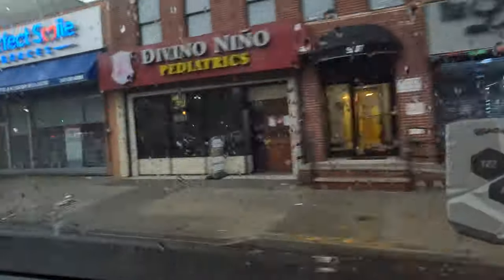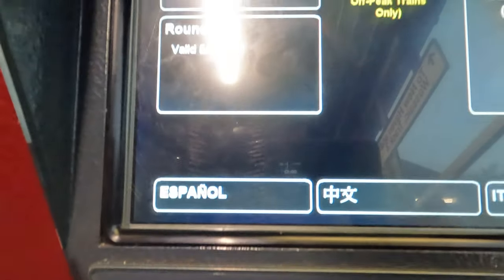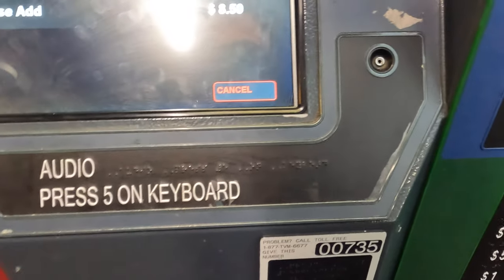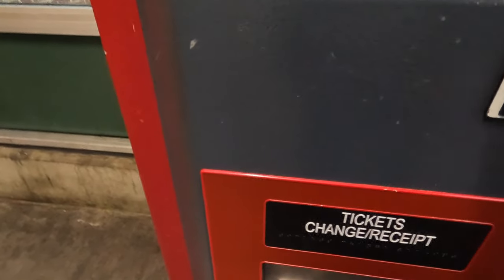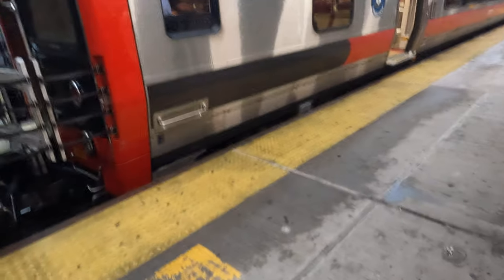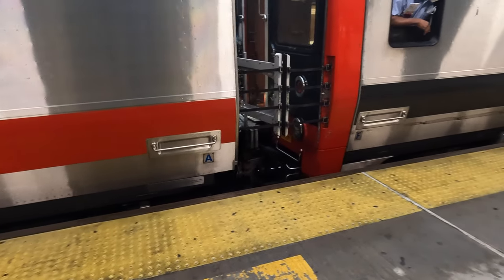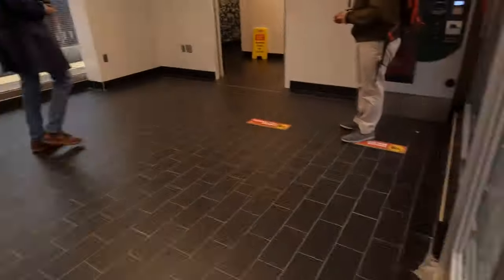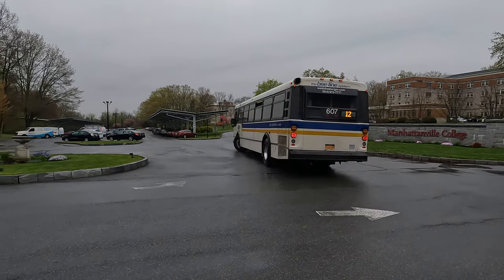Documentary on How I Use Public Transportation to get to and from College